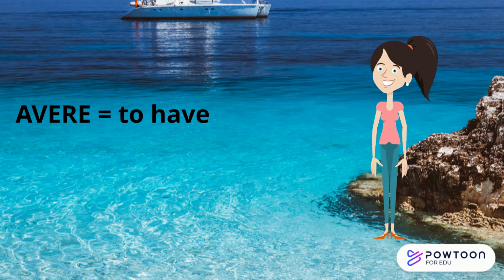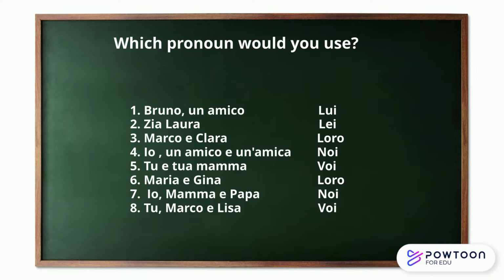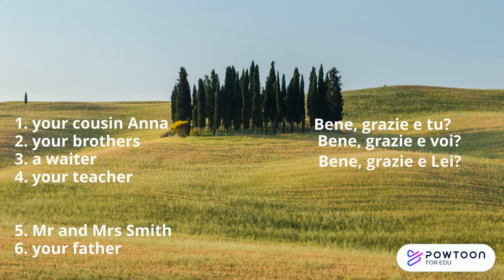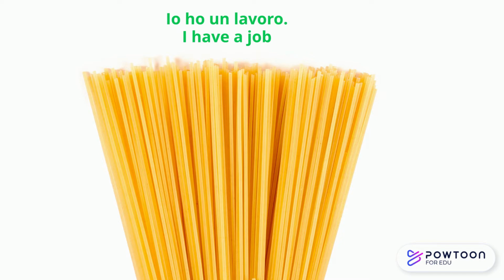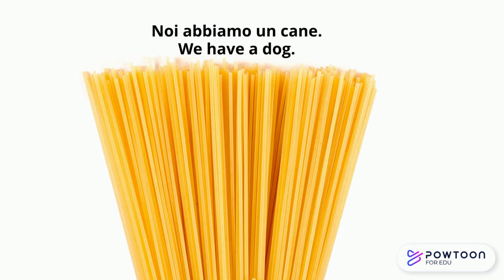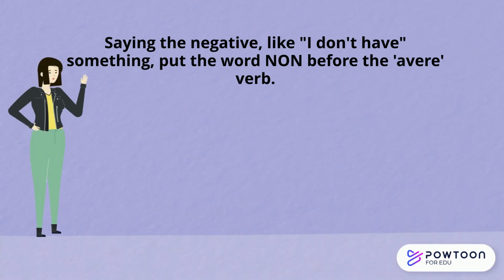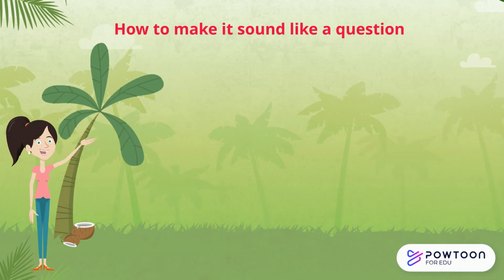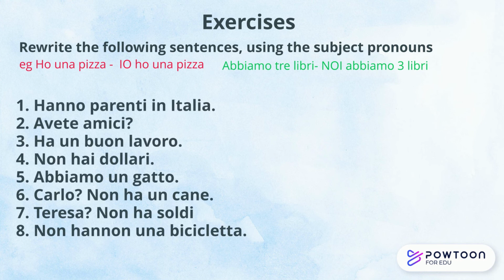Learn the Italian verb "AVERE" (to have) and learn how to say Italian pronouns.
This video teaches you how to use the verb "avere" (to have) in Italian conversation. It also covers pronouns and shows several slides of animated situations to make learning fun.